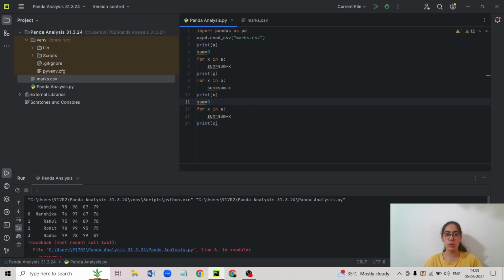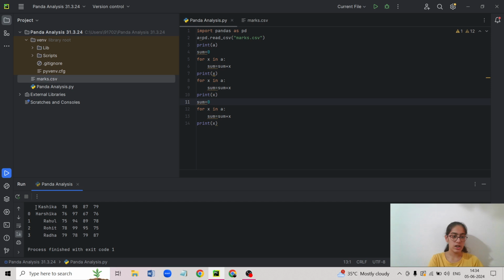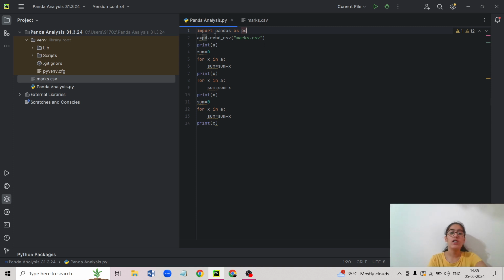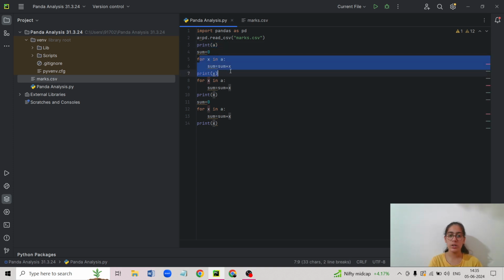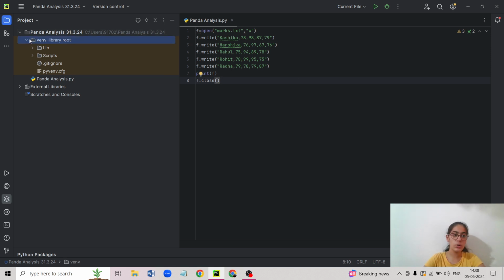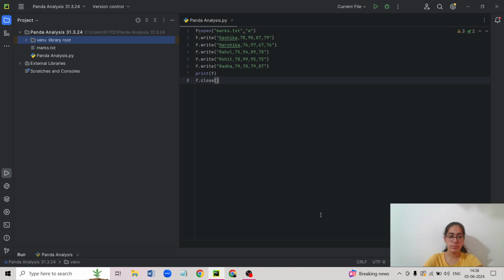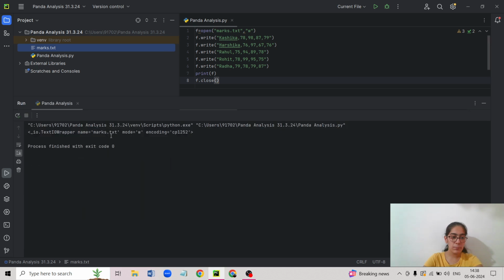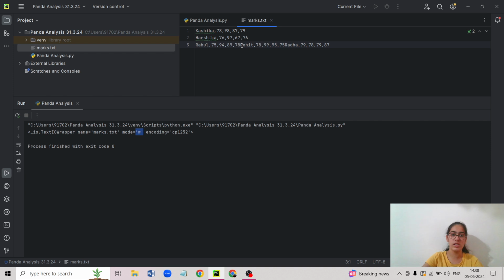Pandas file analysis By Kashika